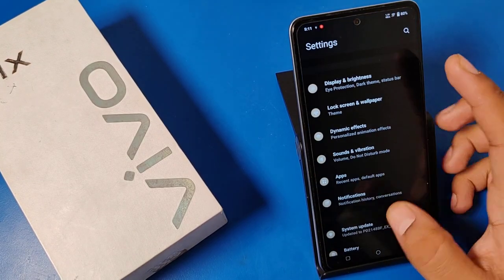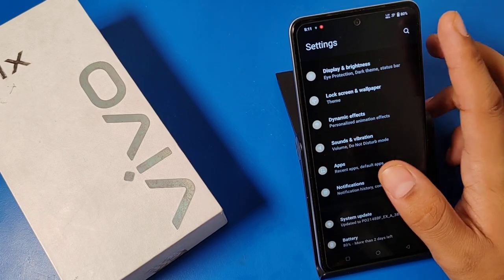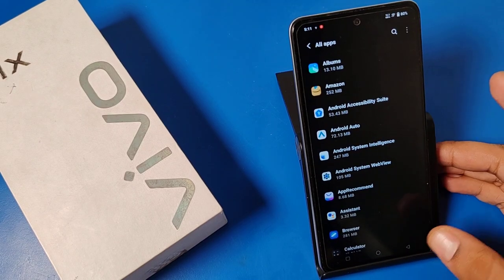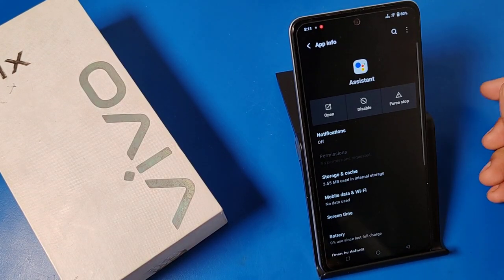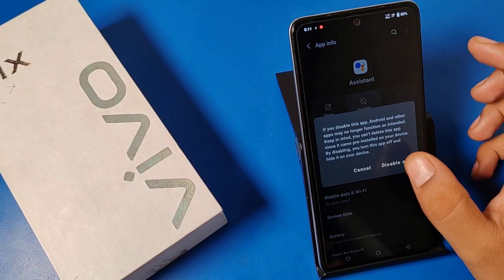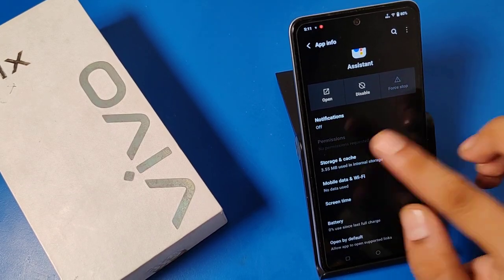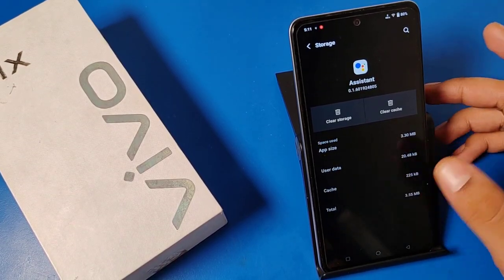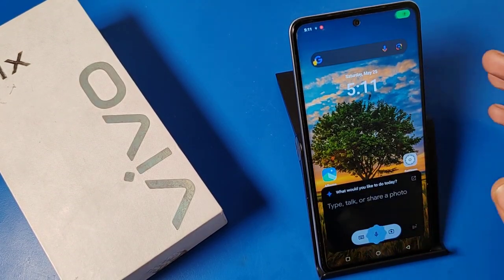Vivo T4R 5G: How To Fix Google Assistant Problem?